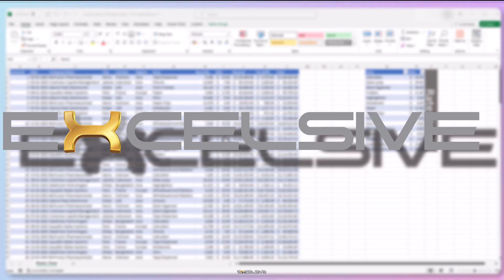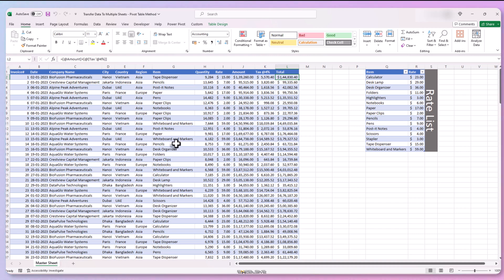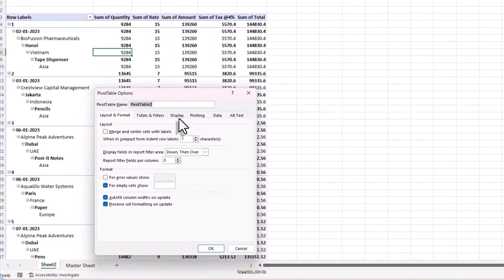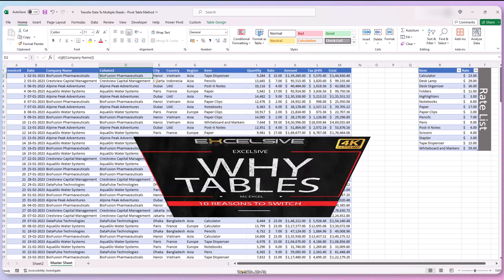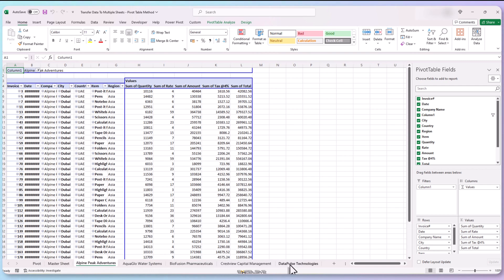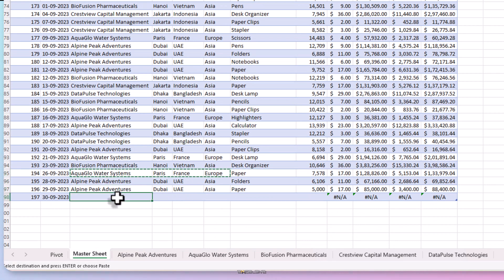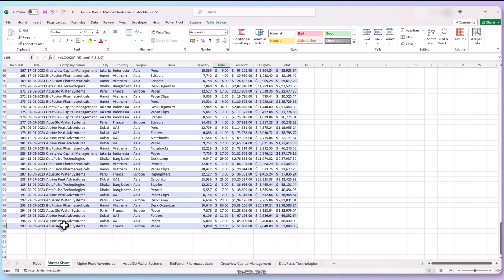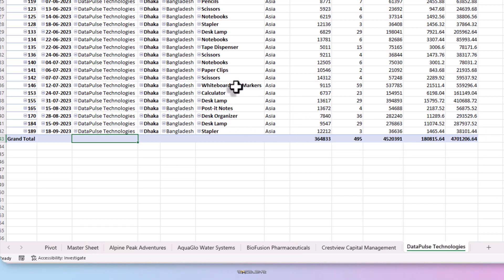📊 🚀 Transfer Data From One Sheet To Multiple Sheets Easily! Method -2📊✨🚀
00:00 Introduction
00:52 Sneak Peak
01:04 The Process
04:56 Creating Multiple Sheets
08:16 VBA, Little Bit
09:14 Testing With Adding A Record
09:46 Testing With Deleting A Record
10:37 Conclusion

Are you ready to take your Excel skills to the next level? In this comprehensive tutorial, we're diving into the world of data automation. Learn how to effortlessly transfer data to other sheets using the dynamic duo of Pivot Tables and VBA (Visual Basic for Applications).

With our step-by-step guidance, you'll discover the magic of Pivot Tables to summarize, filter, and sort your data. Then, we'll introduce you to the power of VBA, where we'll create a dynamic macro to automatically transfer your data across multiple sheets.

No matter your Excel expertise, this video is designed to demystify the process and empower you with automation skills that will save you time and effort. We'll provide practical examples and expert tips to ensure you grasp the concepts and implement them effectively.

Don't miss out on the opportunity to streamline your data management and impress your colleagues or clients with your newfound Excel superpowers. Watch now and unlock the potential of Excel automation! 📈✨

Stock Videos : Pexels